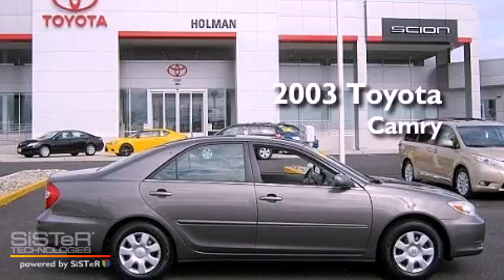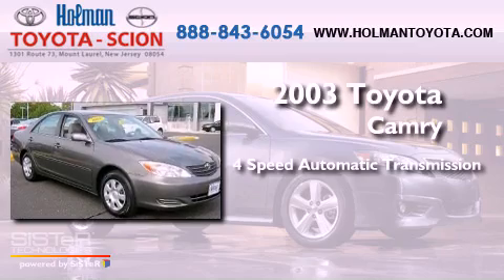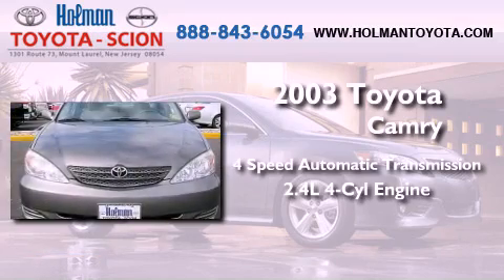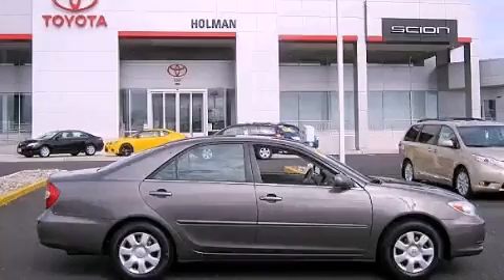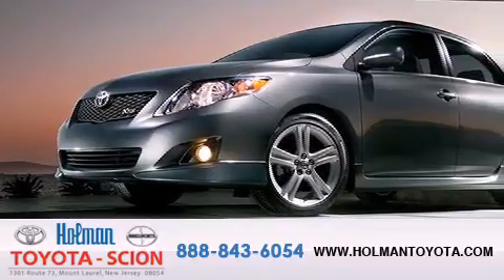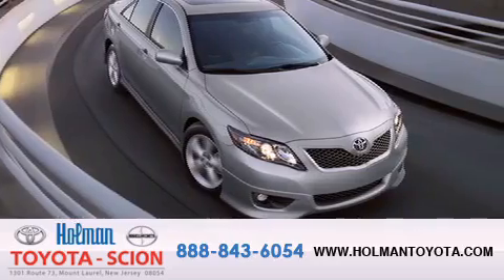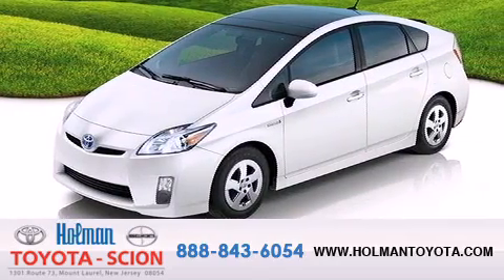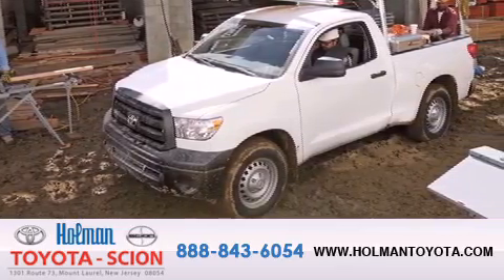2003 Toyota Camry Mount Laurel NJ 08054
Year : 2003

 Make : Toyota

 Model : Camry

 Engine : I4 2.4L

 Trans . : Automatic

 Exterior : Phantom Gray Pearl

 Miles : 76,539

 Interior : Stone

 Stock : 27088A

 Holman Toyota

 1301 Route 73 N